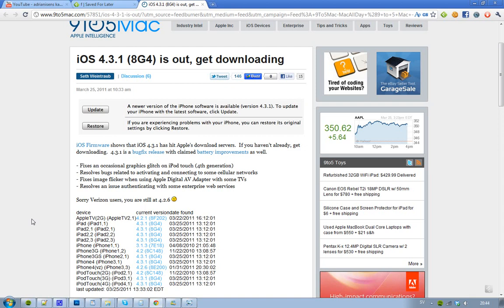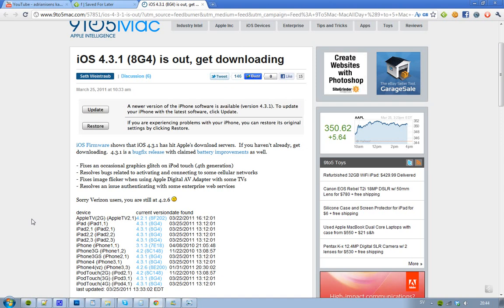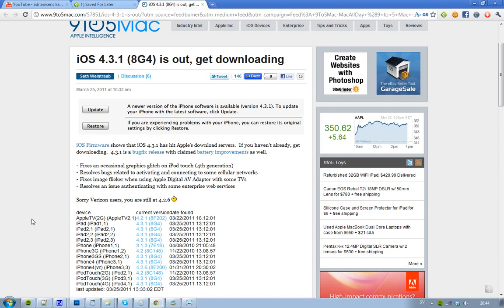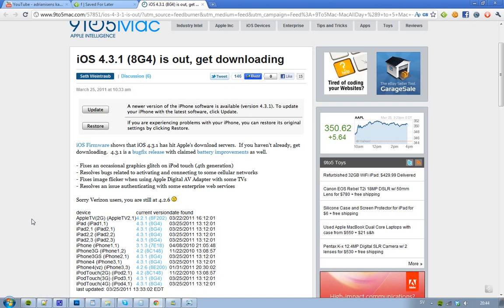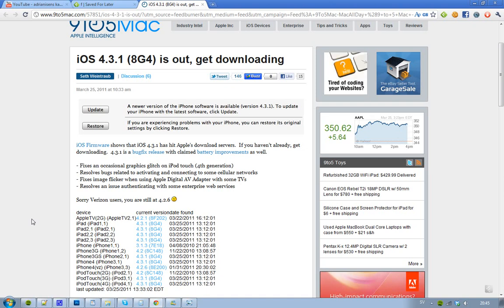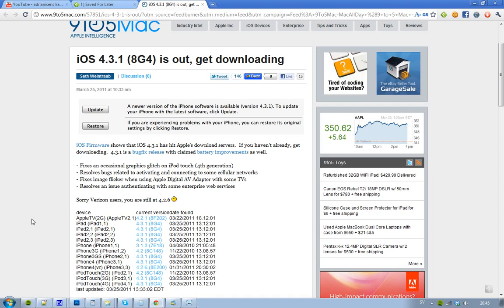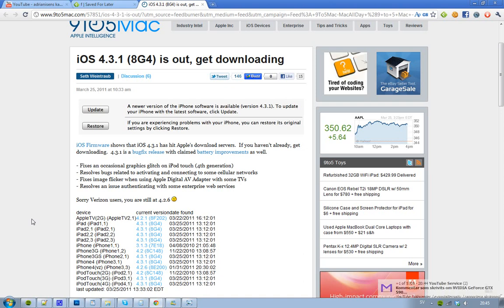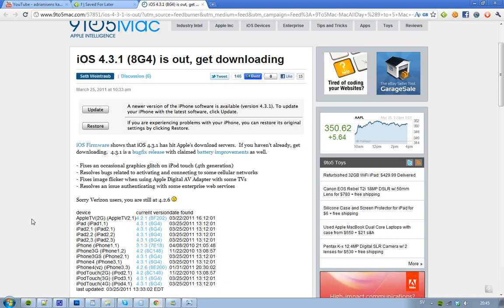iOS 4.3.1 Released! The New Things & Features! iPod Touch 4G Graphical Glitch Fixed!